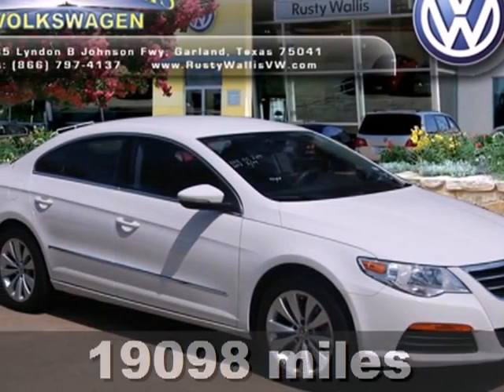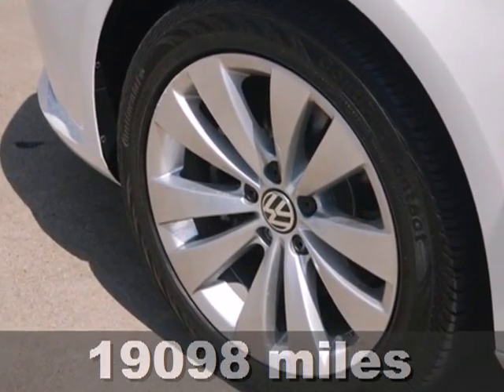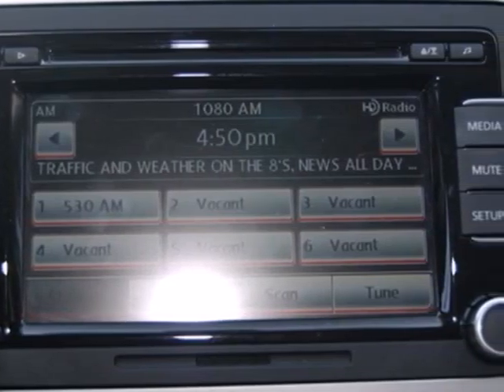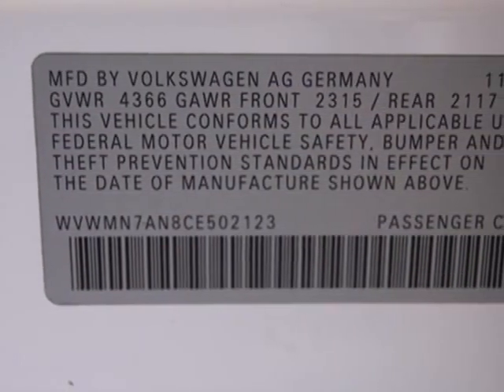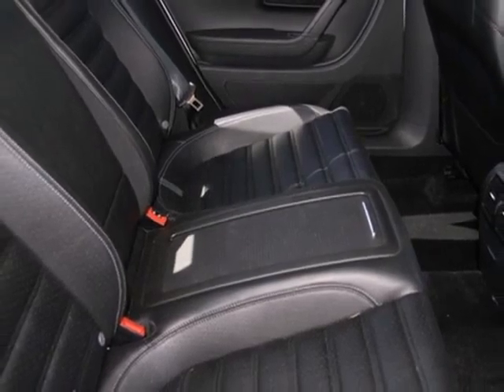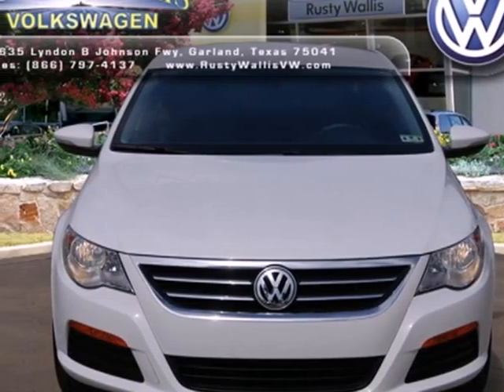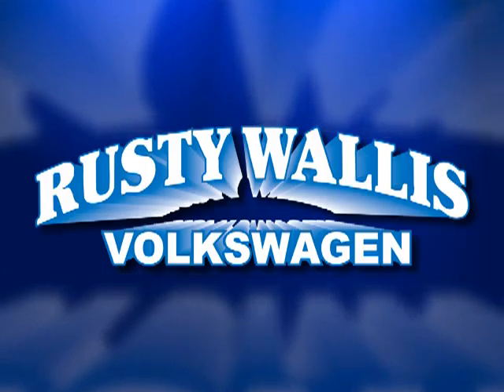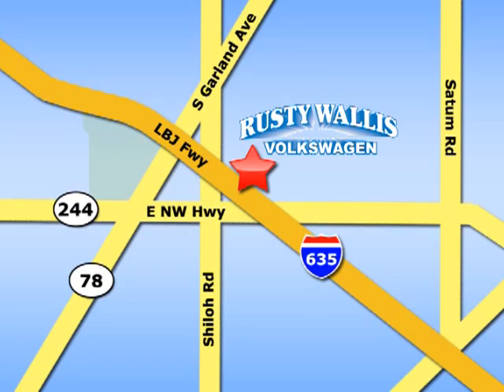2012 Volkswagen CC P4834 in Dallas TX Garland, TX 75041 - SOLD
SOLD - If you are looking for real value on a great used car, Rusty Wallis VW invites you to come in and test drive this 2012 Volkswagen CC, stock# P4834. We are conveniently located near Dallas TX Garland, TX and known for our great selection, reliability and quality. Come take a look at this 2012 Volkswagen CC today.

12635 LBJ Freeway
Dallas TX Garland TX, 75041